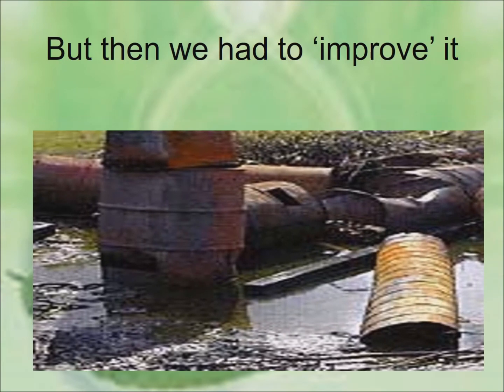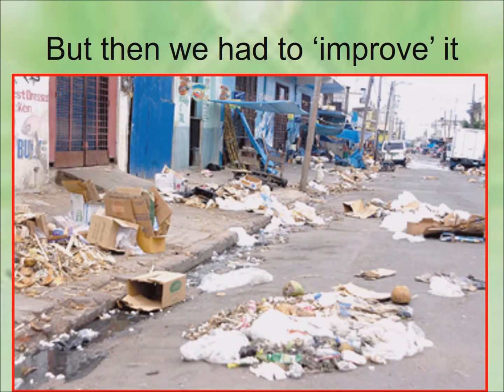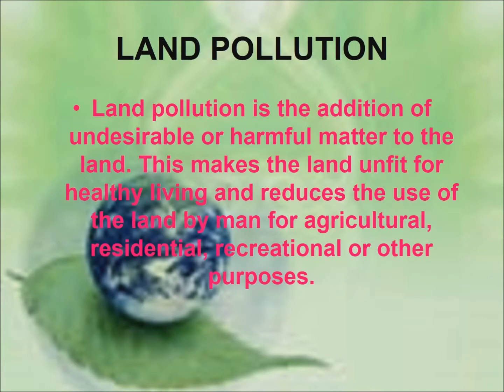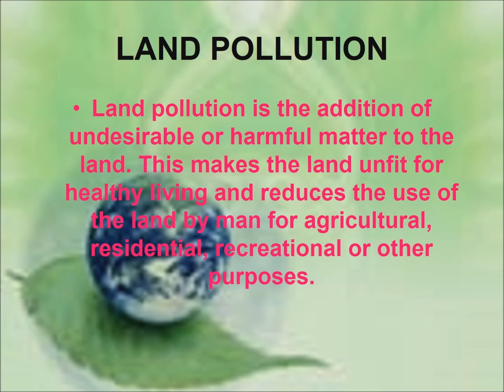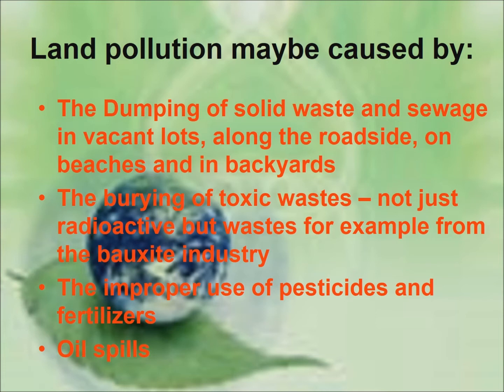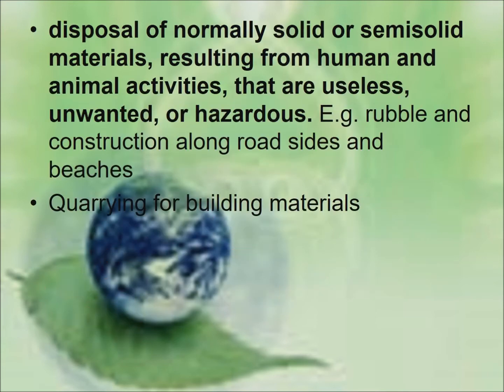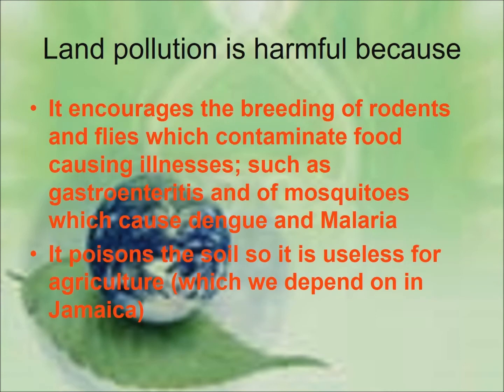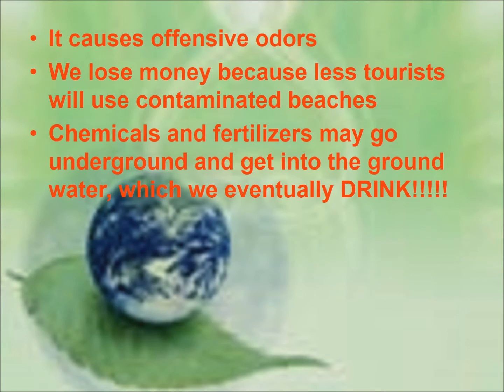Land Pollution: What is that exactly?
This is the Narration of a Lesson I taught on Pollution, this PPT deals wit Land Pollution specifically...

Land pollution is the addition of undesirable or harmful matter to the land. This makes the land unfit for healthy living and reduces the use of the land by man for agricultural, residential, recreational or other purposes.
Land pollution maybe caused by:
The Dumping of solid waste and sewage in vacant lots, along the roadside, on beaches and in backyards
The burying of toxic wastes – not just radioactive but wastes for example from the bauxite industry
The improper use of pesticides and fertilizers
Oil spills
disposal of normally solid or semisolid materials, resulting from human and animal activities, that are useless, unwanted, or hazardous. E.g. rubble and construction along road sides and beaches
Quarrying for building materials
Land pollution is harmful because
It encourages the breeding of rodents and flies which contaminate food causing illnesses; such as gastroenteritis and of mosquitoes which cause dengue and Malaria
It poisons the soil so it is useless for agriculture (which we depend on in Jamaica)
It causes offensive odors
We lose money because less tourists will use contaminated beaches
Chemicals and fertilizers may go underground and get into the ground water, which we eventually DRINK!
What can be done about it?

Solid Waste Disposal
‘Sanitary’ landfills ( Riverton Dump)
Still the most common way to ‘get rid of’ solid waste
70% of solid waste is trucked away and buried…out of sight, out of mind
Another option is …INCINERATION!
Burning reduces bulk of solid waste by 75%
But…..burning also releases toxins into the air causing   _ _ _   _ _ _ _ _ _ _ _ _
Many countries now practise  RECYCLING
collection organizations are requiring those who generate solid waste to keep bottles, cans, newspapers, cardboard, and other recyclable items separate from other waste. Special trucks pick up this waste and cart it to transfer stations or directly to recycling facilities, thus lessening the load at incinerators and landfills.
Pollution

Pollution is caused by human activities. Notably, garbage is easily responsible for much of the flooding experienced by Jamaicans. We continue to dispose of our solid waste in ways that are harmful to the environment. This improper disposal of garbage severely impacts communities when it rains heavily because the refuse frequently clogs already inadequate drainage systems, gullies, and streams